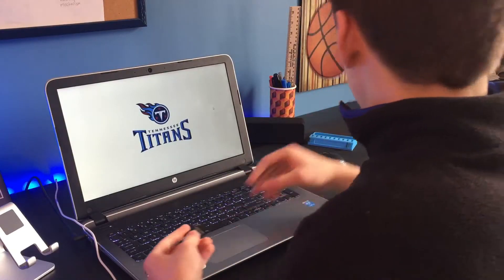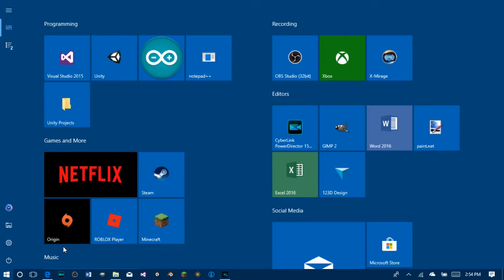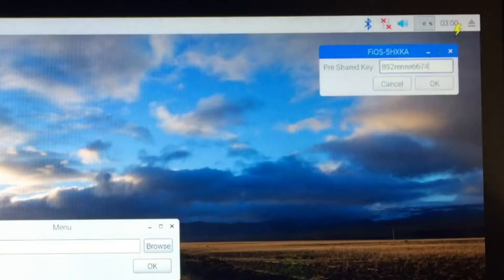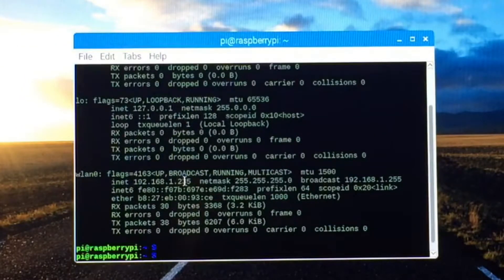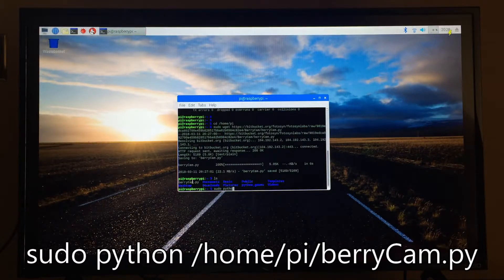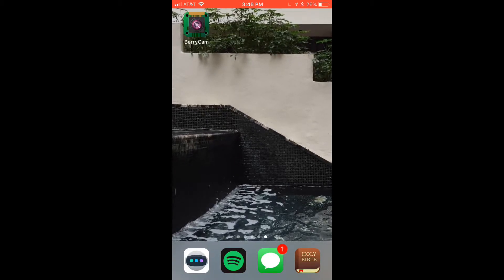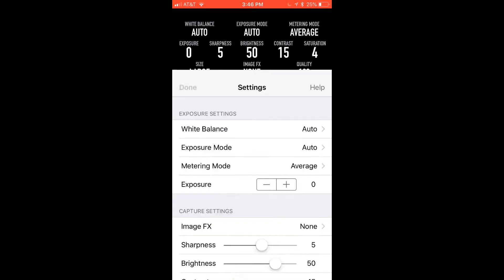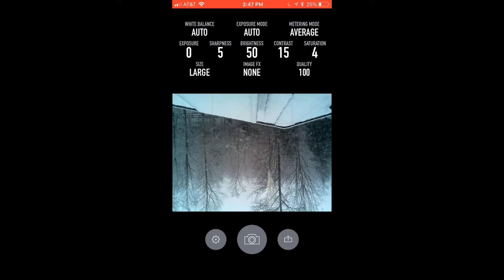How to make your own Raspberry Pi Camera with the BerryCam or Pi Sight App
In this video I will be Showing you how to make a camera with a Raspberry Pi and a Raspberry Pi Camera using the BerryCam app to control the camera!